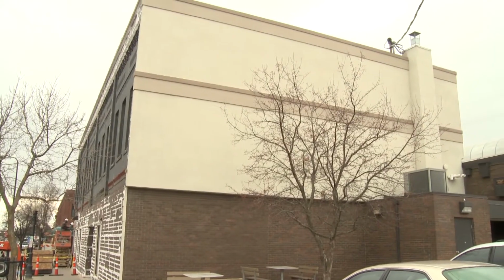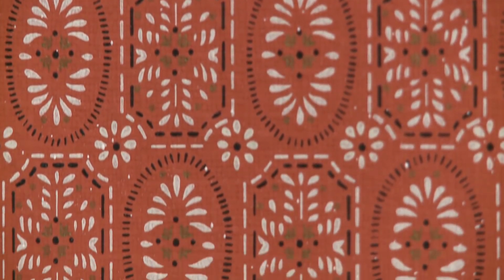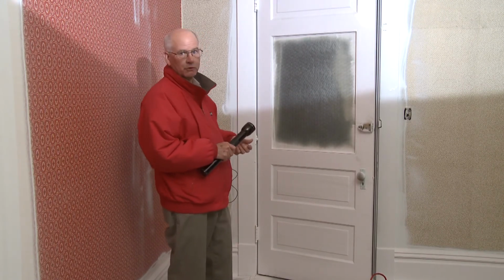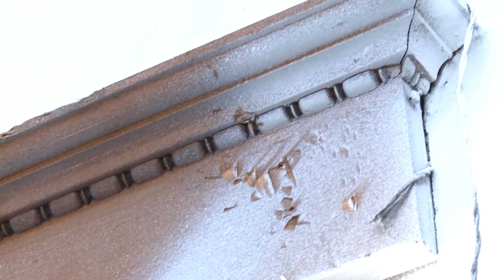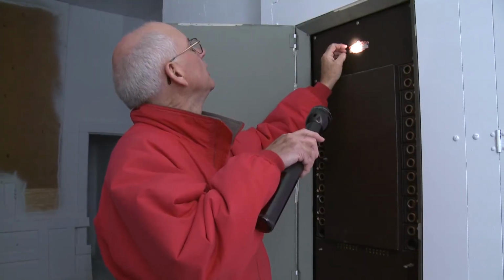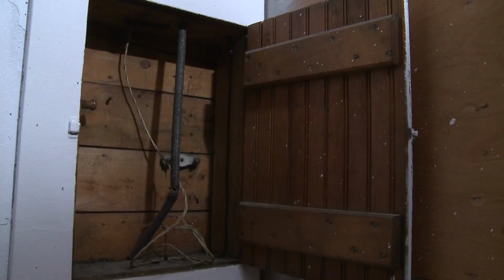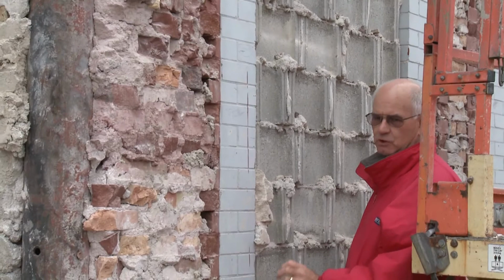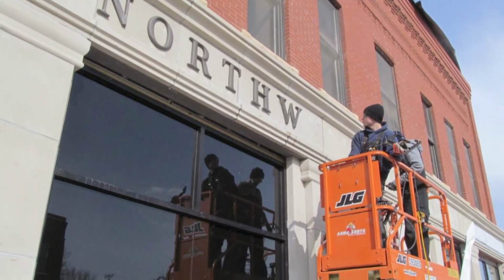Common Ground 424 Northwest Minnesota Foundation Building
Then take a tour of a historic building in downtown Bemidji being repurposed from a bank, to the new headquarters of the Northwest Minnesota Foundation.  Touring the building prior to its restoration reveals historical rooms with some of their dated decor & antiquated utilities intact, and some mysteries left by those who worked on the building decades past.